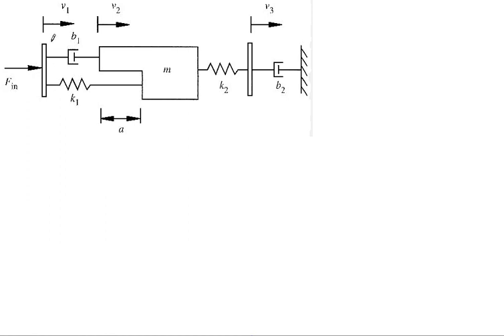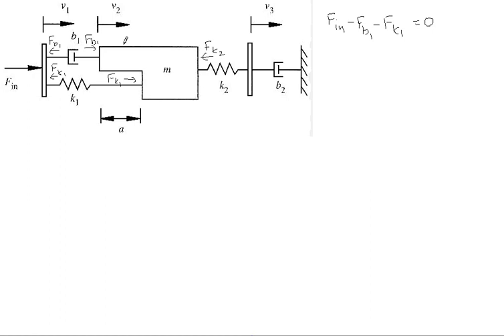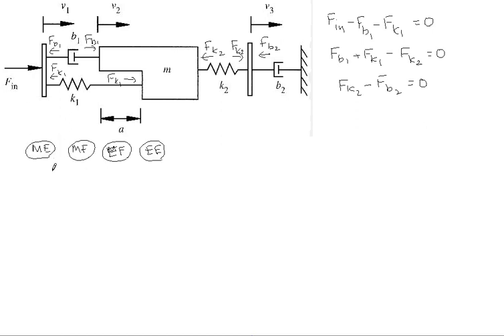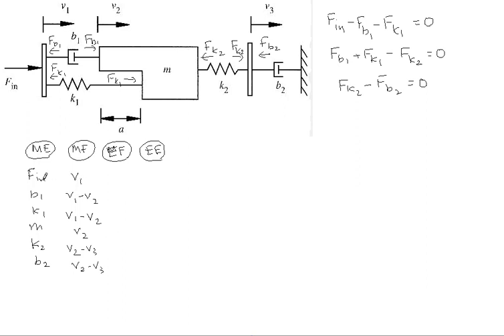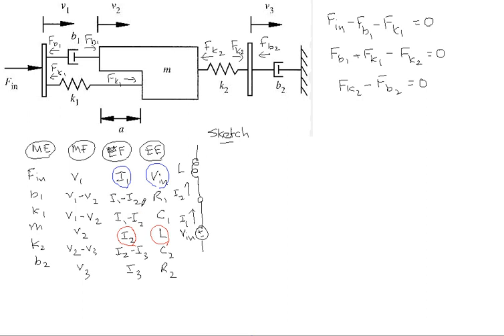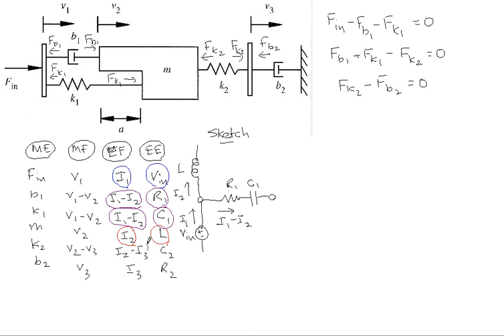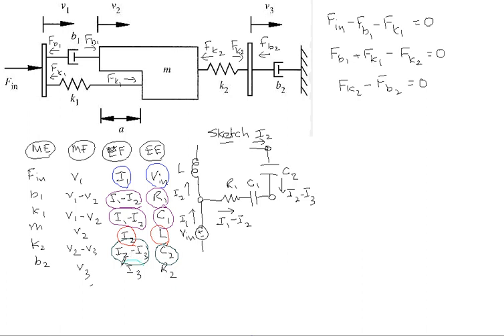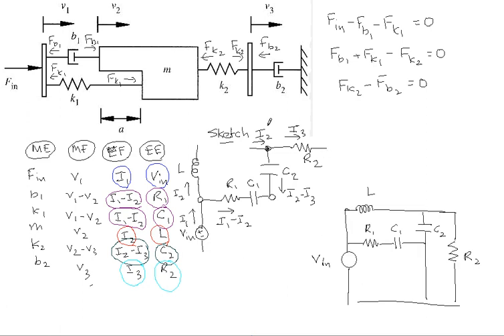Electromechanics Tutorial Question 04-03